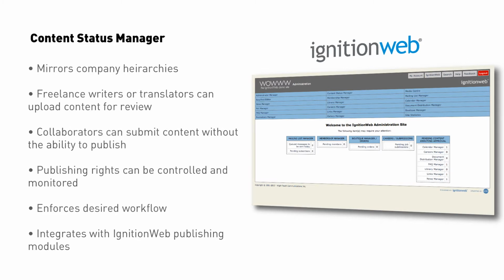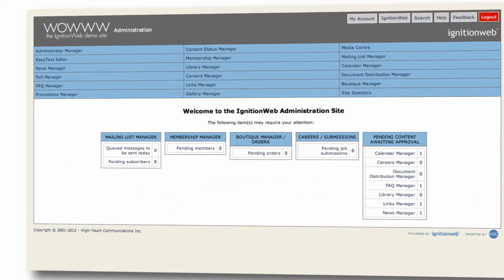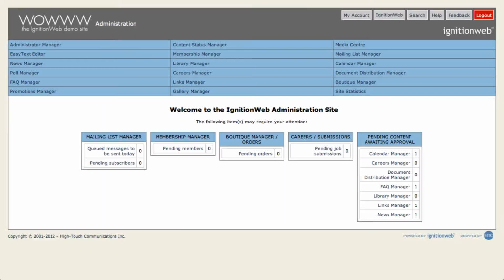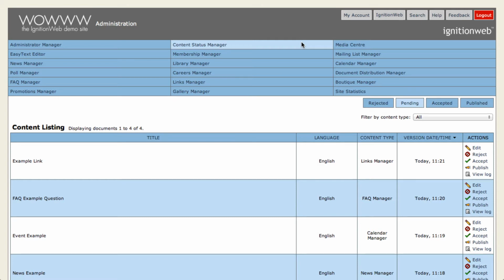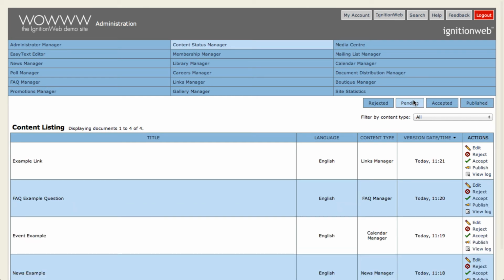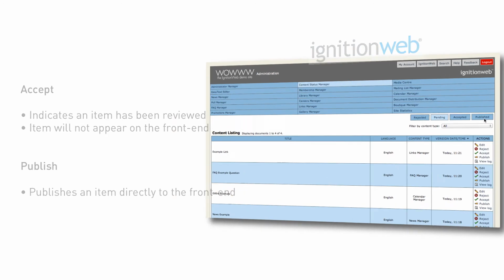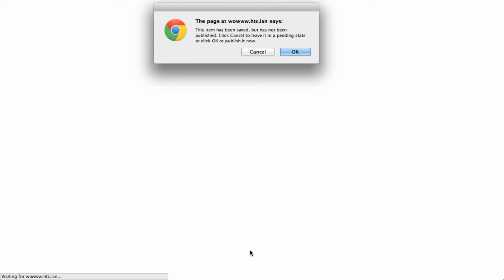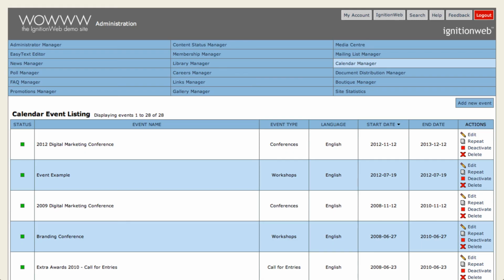IgnitionWeb - Content Status Manager